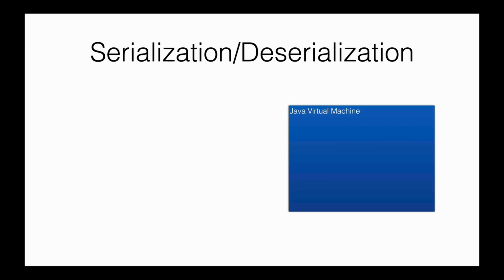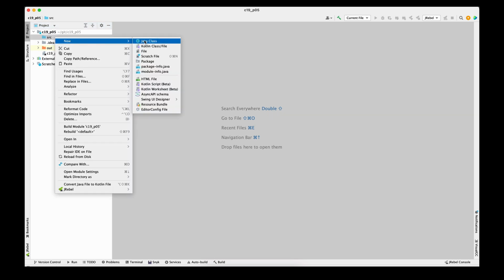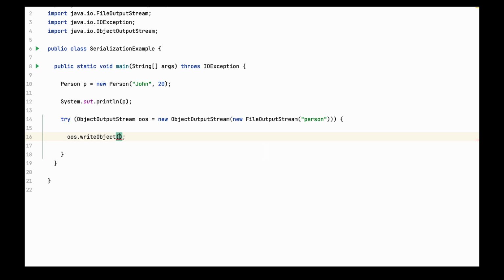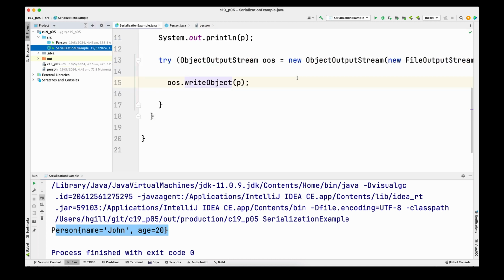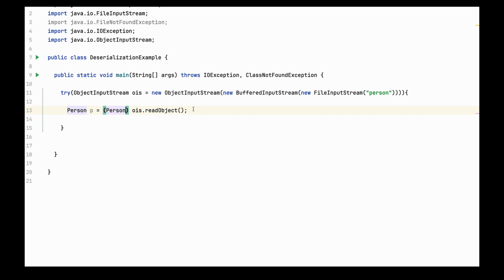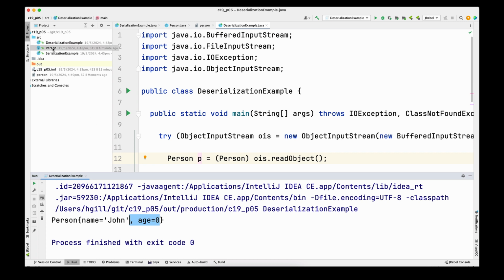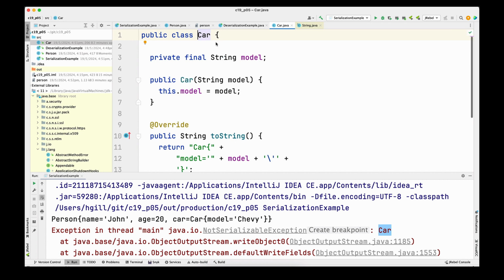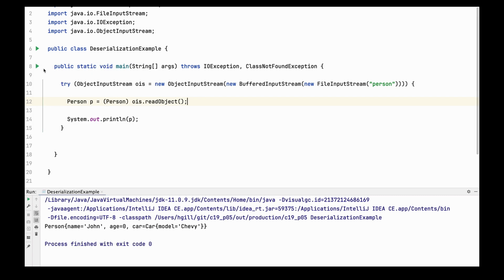IO Streams - Part 05 - Serialization and Deserialization - Java IO (Input/Output)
Topics Covered:
- Serialisation and Deserialisation

This is the part 5 of Chapter 19 (Java IO) of OCP Java SE 11 Developer Study Guide (1Z0-815, 1Z0-816, 1Z0-817, 1Z0-819). The book written by Jeanne Boyarsky and Scott Selikoff.

Even though this is specific to Java Certification but this can be used to understand Serialization and Deserialization in Java.

If you want me to cover any specific topic please let me know. Happy learning and good luck!

Thanks.
Harry